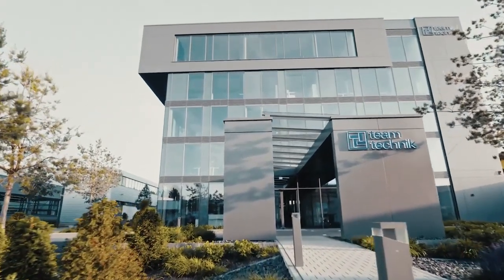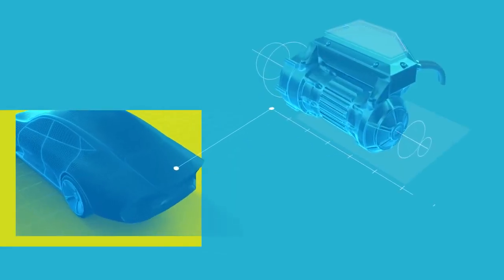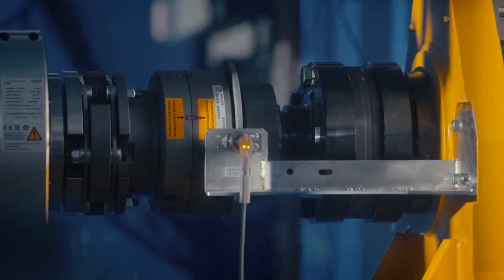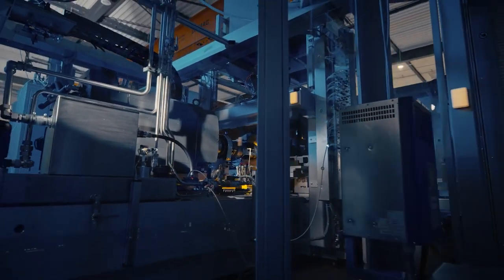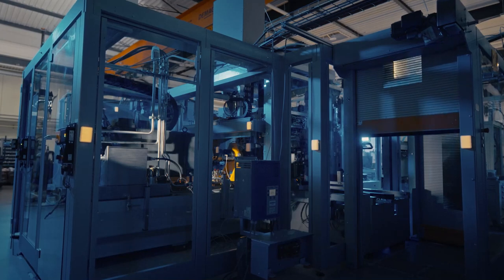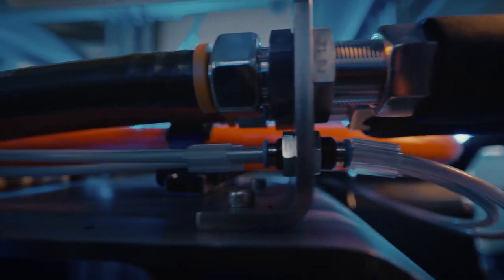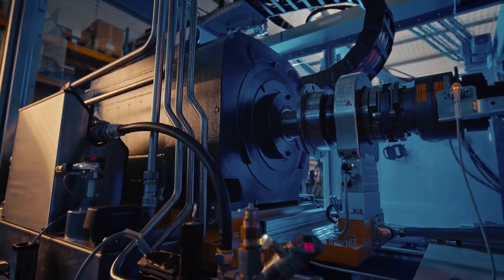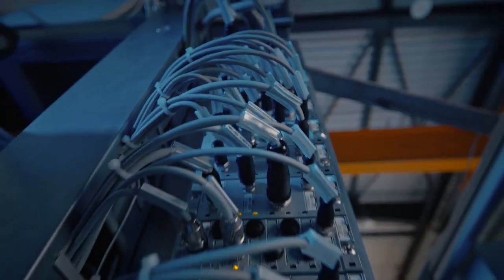High performance EOL test stand for e-drives with Siemens technology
Video about the cooperation with our partner Siemens about our innovative EOL e-Drive testing systems.